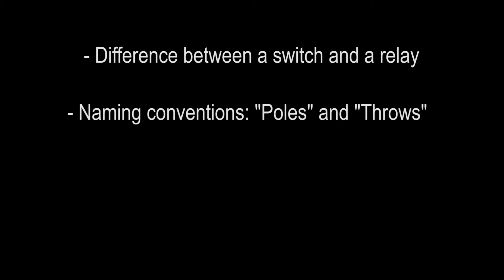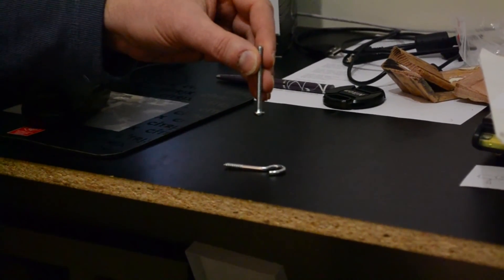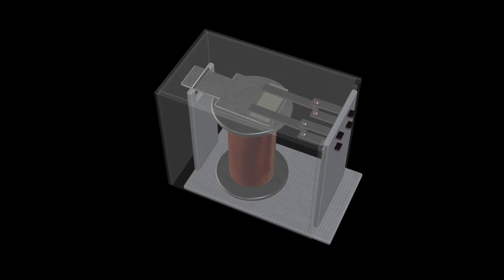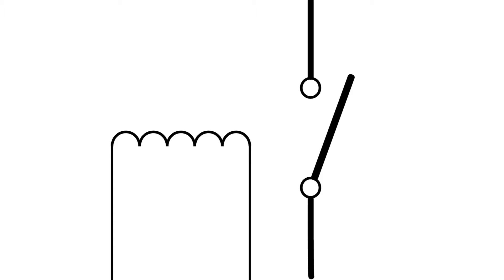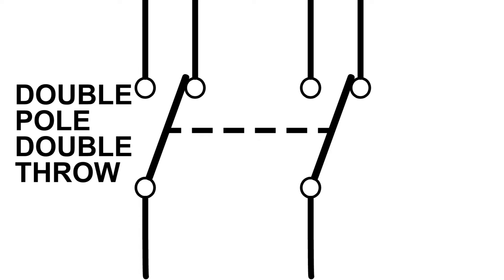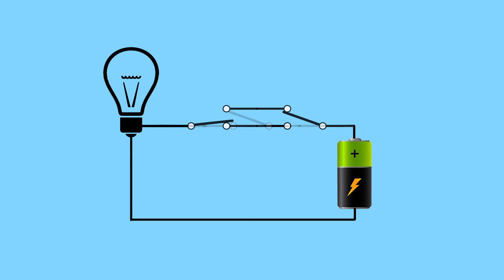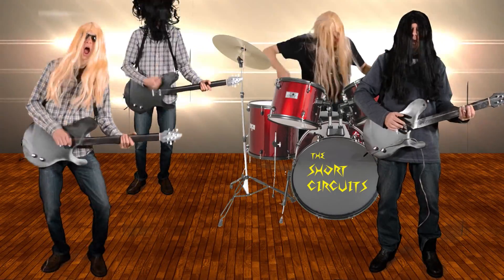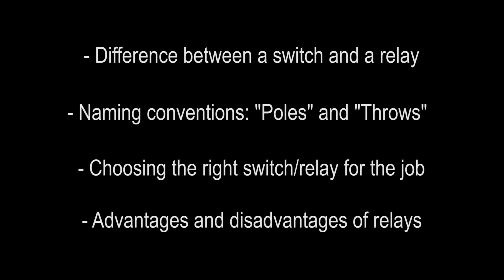Creepy Creations - Electronics Essentials (Episode 4) Working with Relays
Relays!  Who doesn't like 'em? In this fourth installment, we look specifically at working with relays. We cover off how they work, how they are similar (and different) from switches), terminology, choosing the right switch or relay for the job, and some of the advantages and disadvantages of using relays. Sorry about the length of this video, but there was a surprising amount of information to cover. Enjoy!